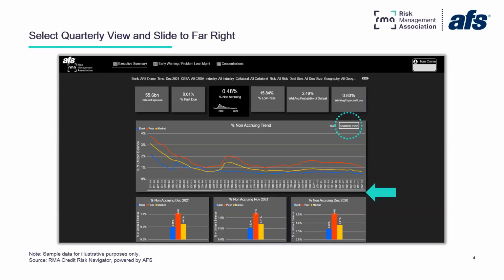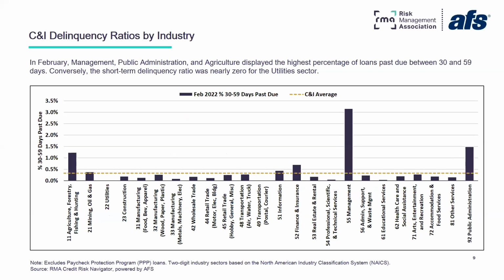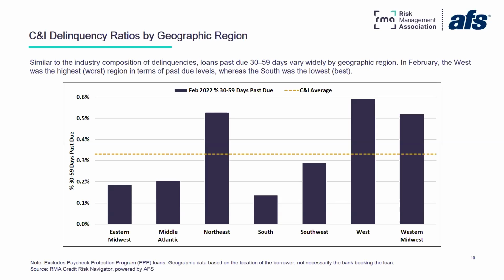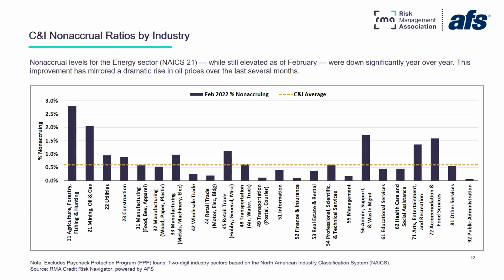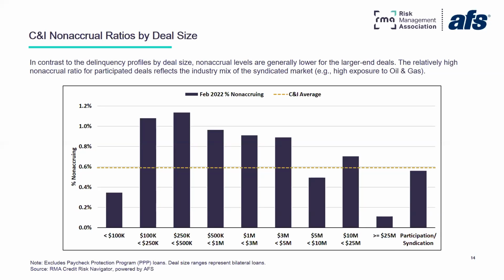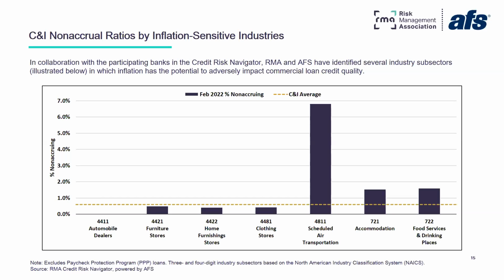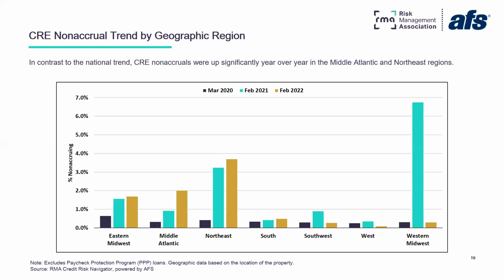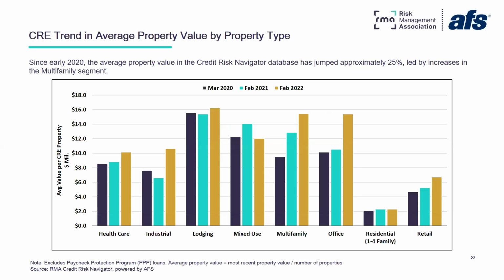RMA/AFS Credit Trends in Commercial Lending: Data through February 2022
Get Insights into Recent Trends and Market Volatility from our recent webinar. Credit Trends in Commercial Lending: Data through February 2022.